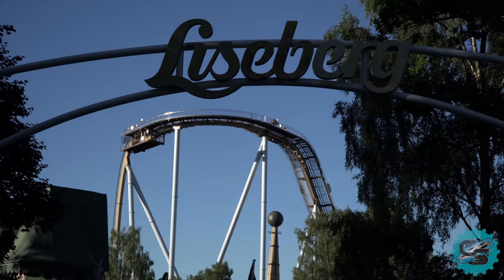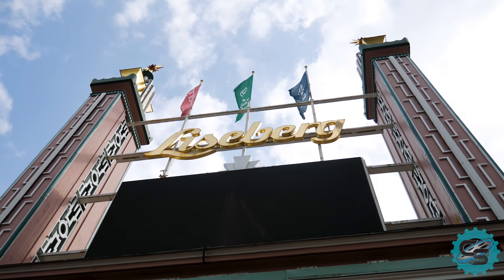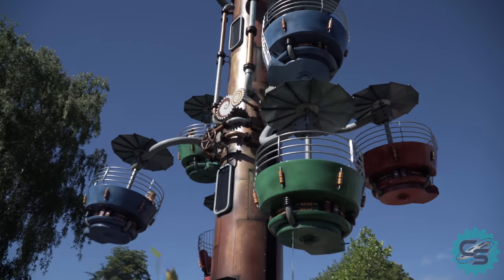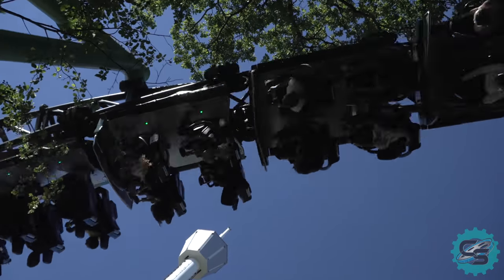Liseberg: Explained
Located in Gothenburg, Sweden, this beautiful theme park houses some of the best attractions in Europe, and is a must visit for theme park fans. Here, we'll go in depth with the parks history and take a look at their milestones throughout its life.

Coaster Studios is now on Discord!

MY GEAR:
Zhiyun Crane v2 Gimbal
Canon Vixia HF R800
AT2020
Miracle Sound Lavalier